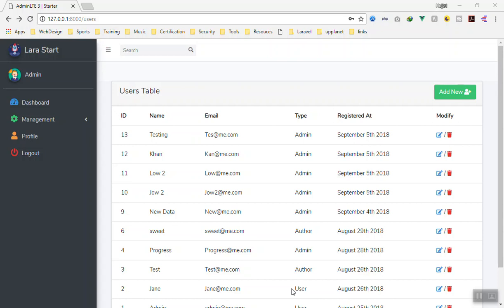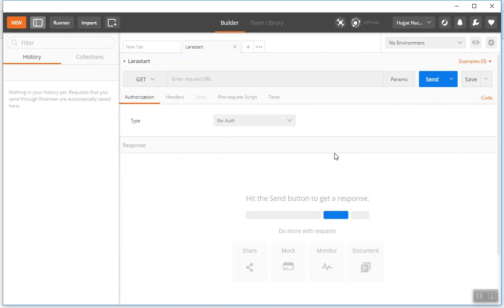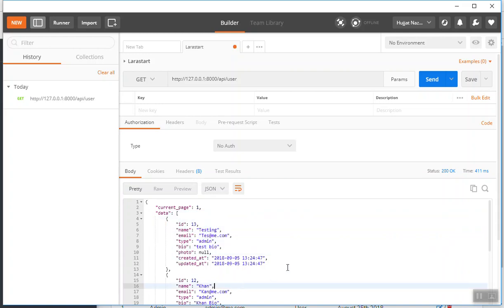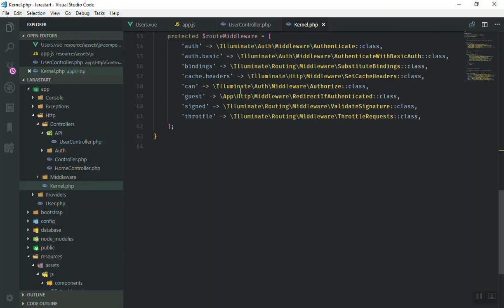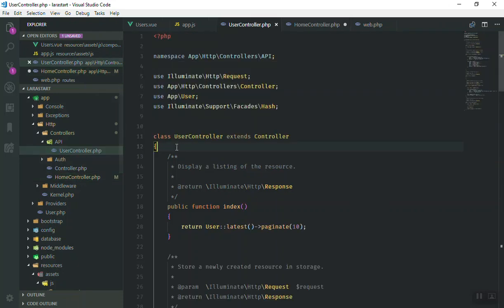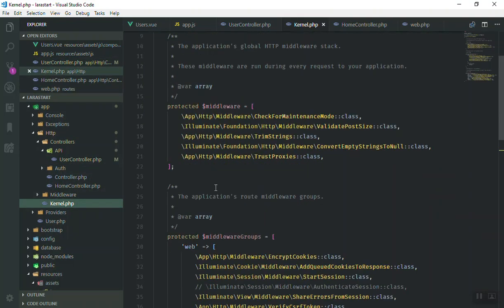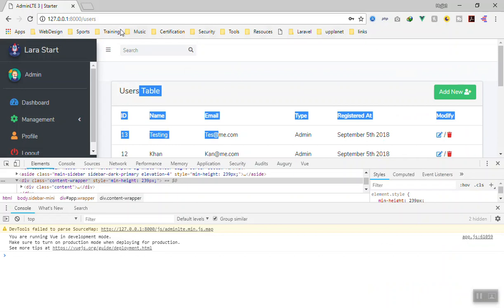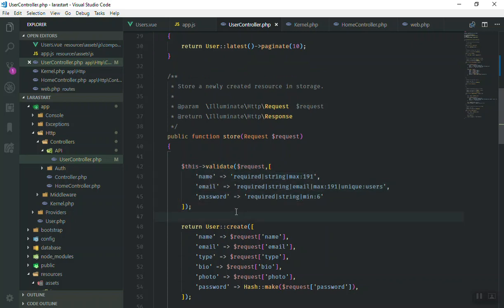Security Issues While Developing API in Laravel and Vuejs